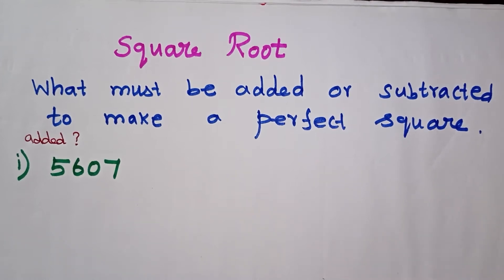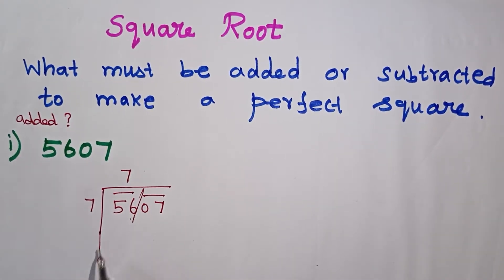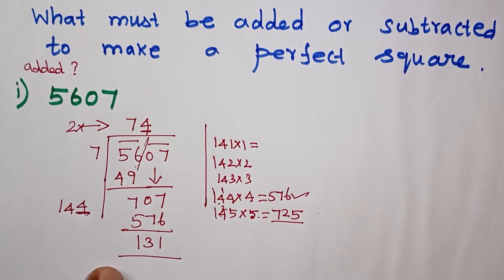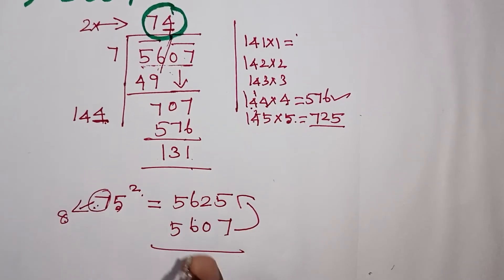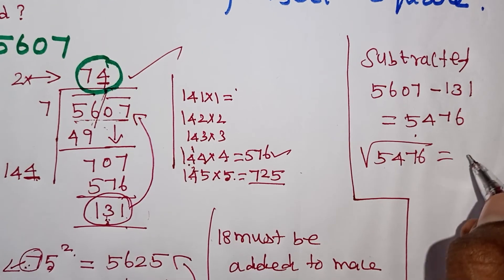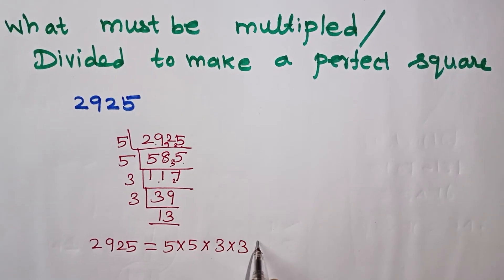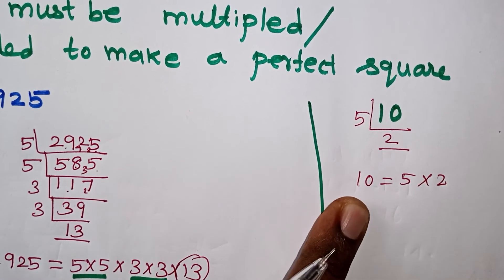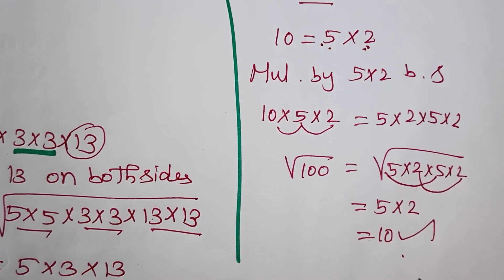Class 8 Squares And Square Roots In Tamil / How to make a perfect square in Tamil / Kalvikan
Squares And Square Roots in Tamil / Tricks in Tamil / Class 8 Maths Squares And Square Roots Concept In Tamil /  What must be added - subtracted - multiplied or divided to make a perfect square in Tamil / Kalvikan / Squares Shortcut In Tamil / Long division method in Tamil / Prime factorisation in Tamil / kalvikan